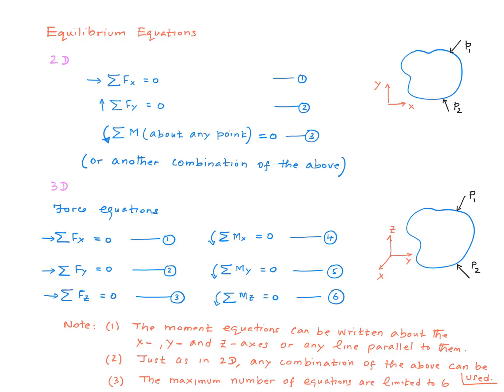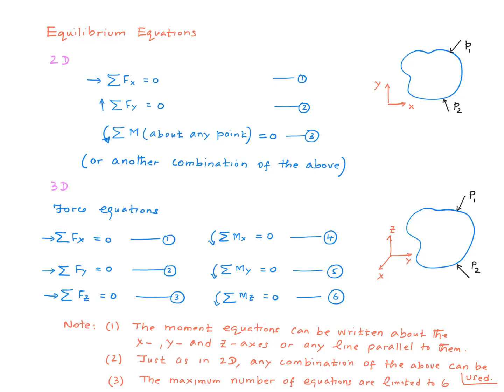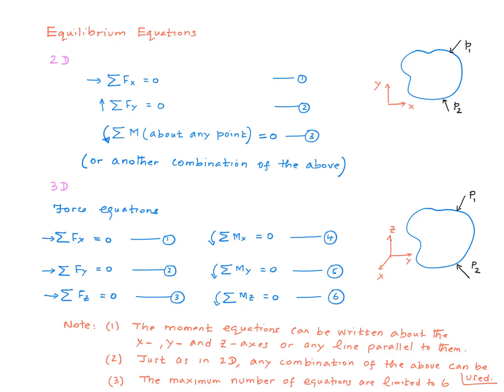EN 06 201 5 11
What are the equilibrium equations that can be used in 3D analysis of rigid bodies?